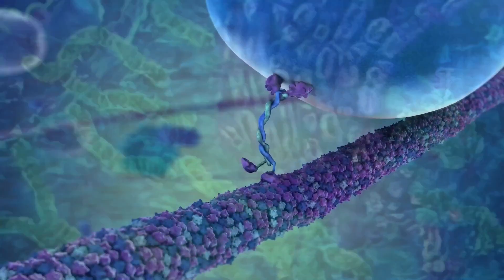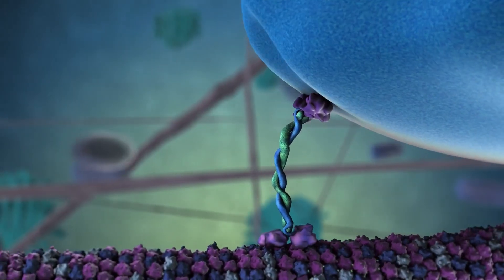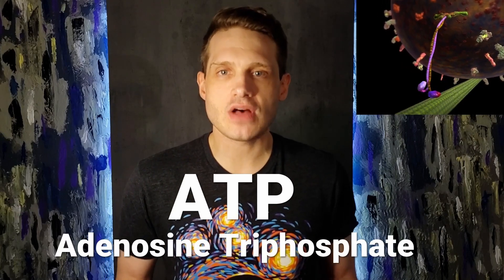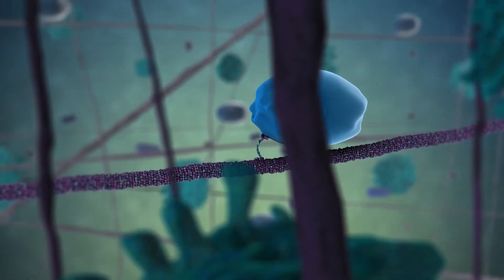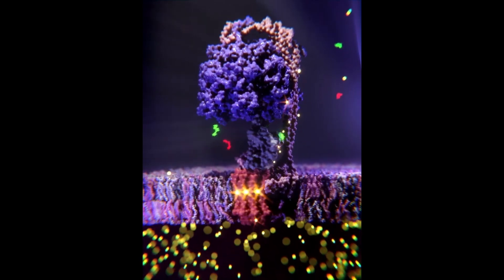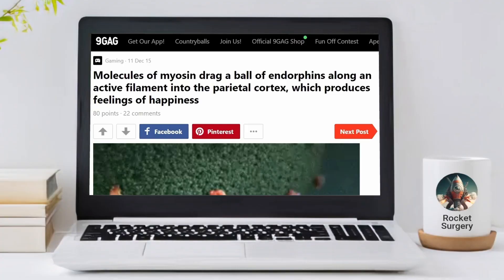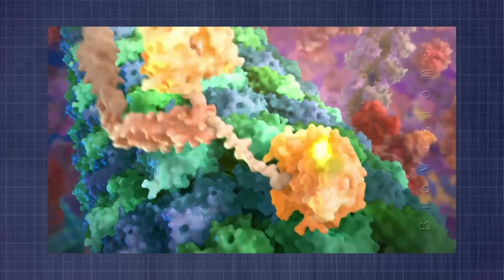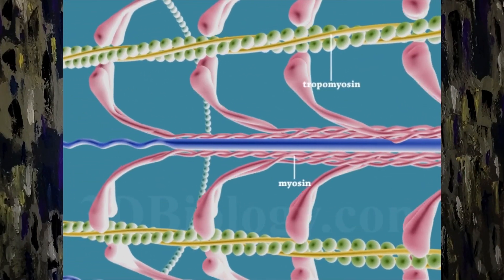Meet the two-footed worker that's walking around inside you.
Motor proteins (like Kinesin) are dedicated workers that are completing tasks inside every cell of your body and the body of every other animal and plant on Earth. The way they behave and walk around strikes a lot of people as a little too unbelievable. In this video we’re going to answer a surprisingly common question: Are these proteins evidence that evolution is wrong?

Credit to:
3D Medical Animation by John Liebler
Ron Vale
Harvard Medical School
MG Lomb
Ribosome Studio
3DBiology